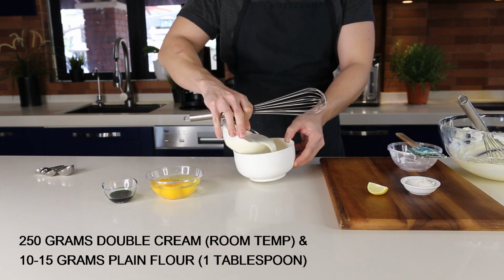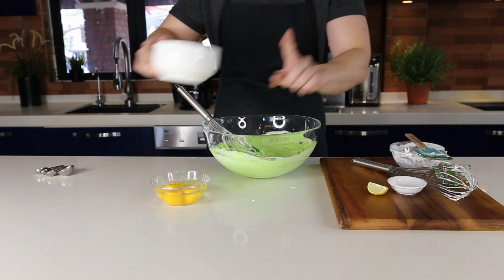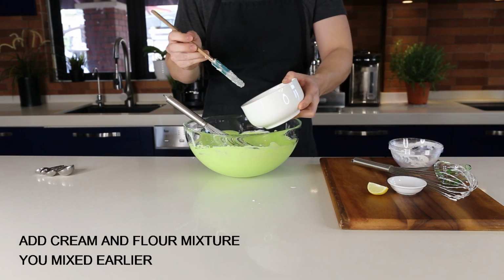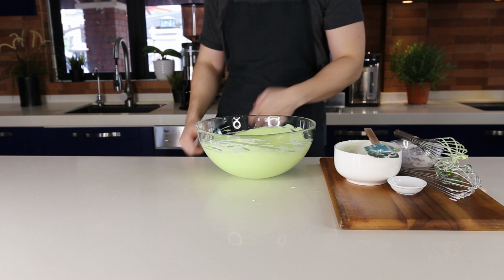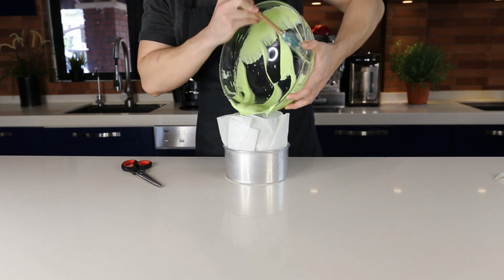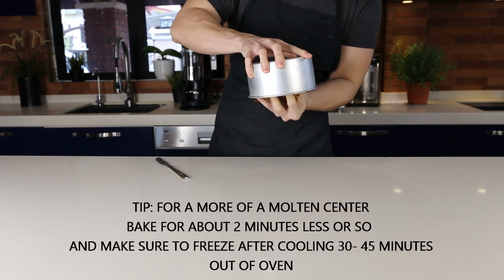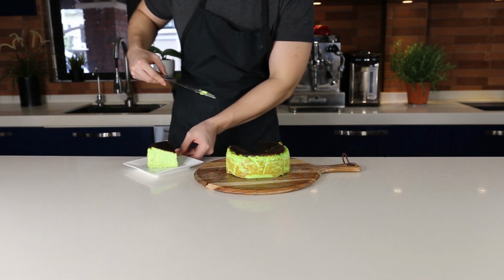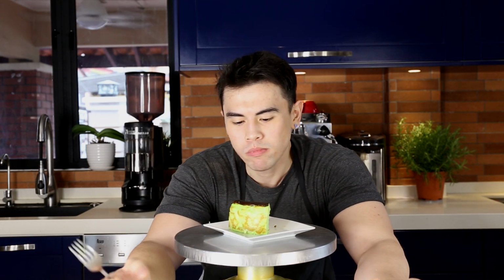Super Easy One Bowl Recipe: Pandan Burnt Cheesecake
Hello everyone! This is my super easy one bowl recipe for the ' oh so popular ' burnt cheecake! This is a pandan flavour, but not to worry, this recipe applies to the original too, just replace your pandan flavour with a little vanilla :) I hope you do enjoy this recipe as much as I do and if you did, please kindly subscribe and press the like button!

Ingredients:

400 Grams (room temperature) cream cheese
90 Grams icing sugar (sifted)
3 Large eggs
250 Grams double cream (35 % fat content)
10-15 Grams plain flour (1 tablespoon)
2 Teaspoons pandan paste or 10ML (or for original, 1/2 - 1 teaspoon vanilla essence)
6 x 4 inch cake tin + large baking paper